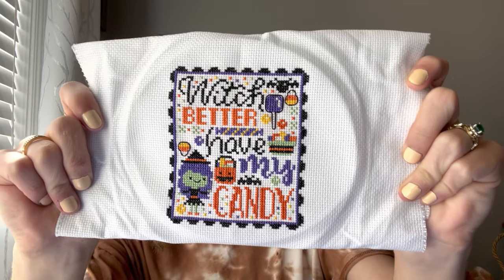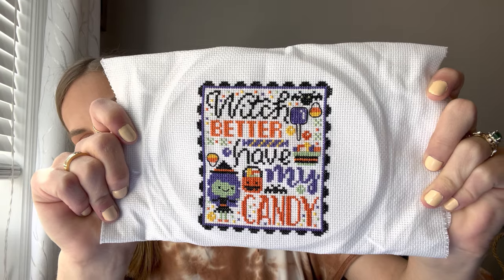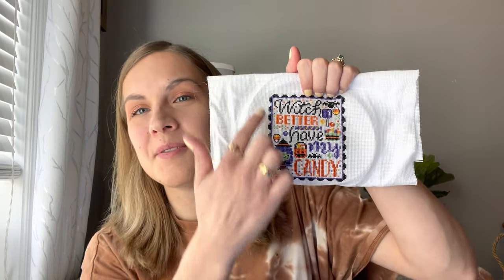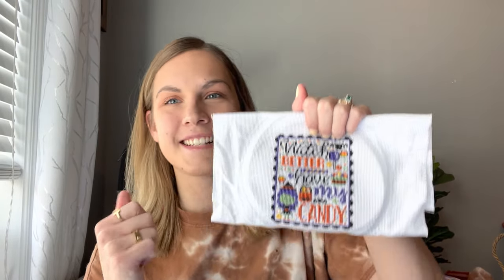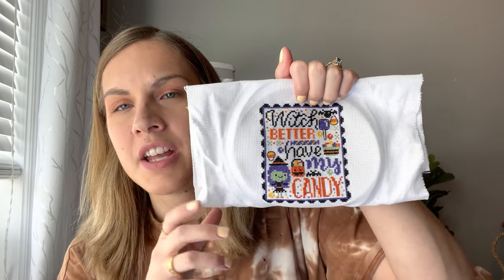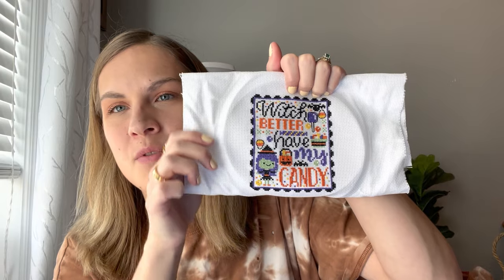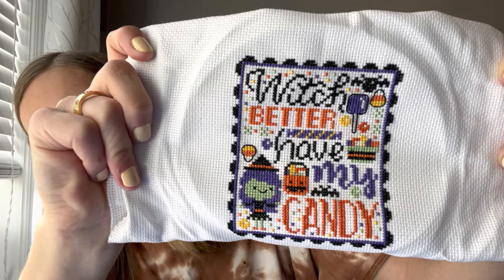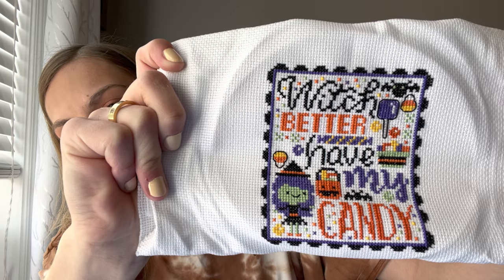Flosstube #13 - 23 Flavors Of Stitching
Colorado Highway Sign by AncoraCrafts

Garden Party by 2x2 Stitch Art

You Are My Sunshine by Stitchrovia

Emotion Bottle That Shit Right Up by The Witchy Stitcher

Canada Sampler by Stitchrovia

Sense and Sensibility by SapphireMtHandcrafts

Pride and Prejudice by SapphireMtHandcrafts

Shops Talked About in This Video:
BeksStitches

SnarkyCrafterDesigns on Etsy